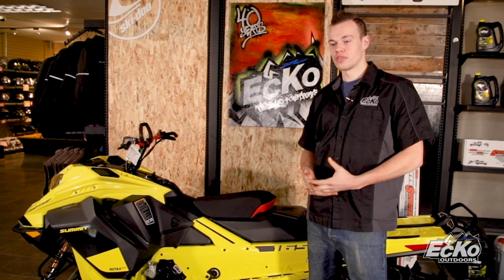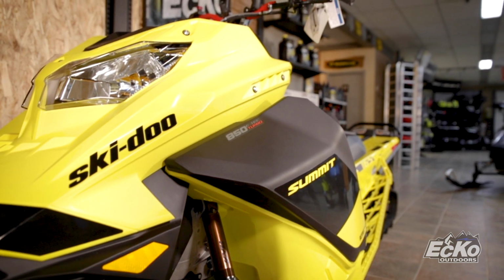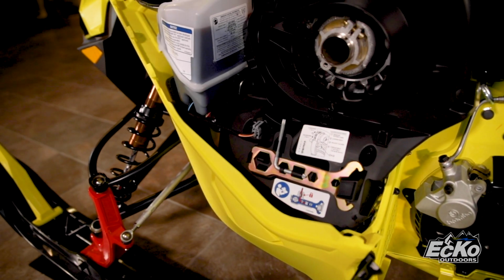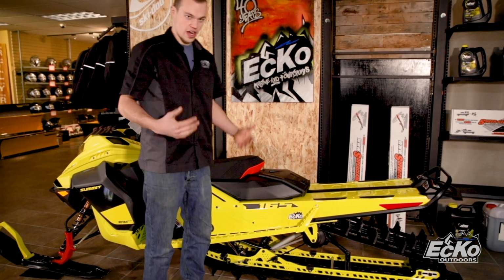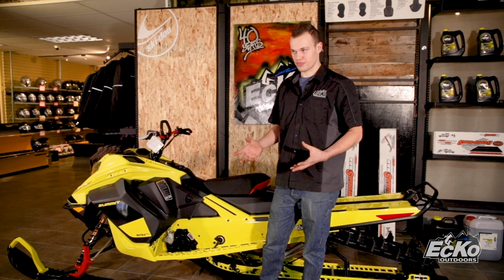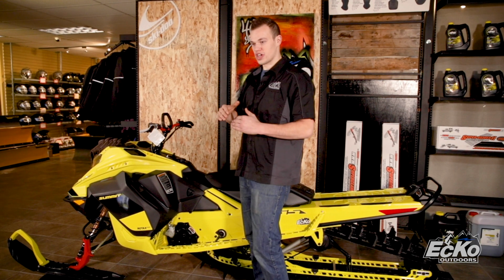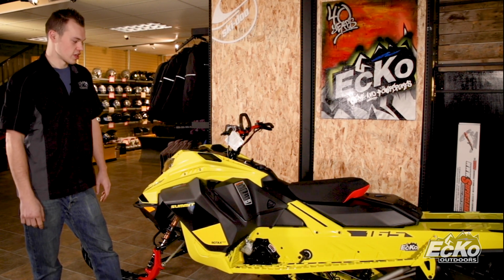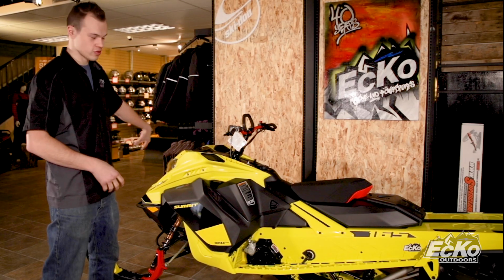2020 Turbo Summit 850 - What we know so far.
Cody walks around the brand new 2020 Ski-Doo Summit 850 Turbo E-Tec. What makes this machine so special? It puts out 165 hp all of the time at any altitude with the factory turbo from Ski-Doo

Linq Seat Bag PN 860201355
Forty7C Performance Seat PN 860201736